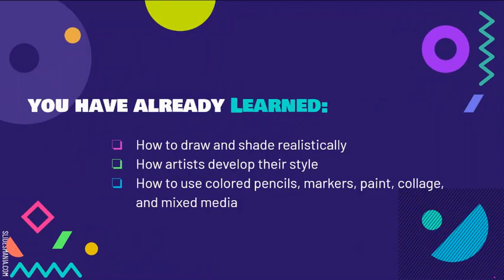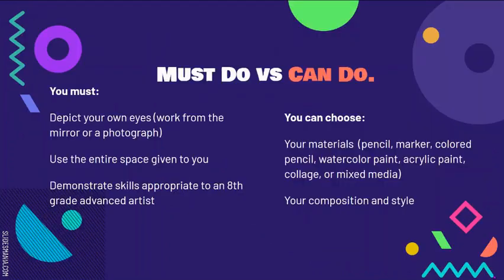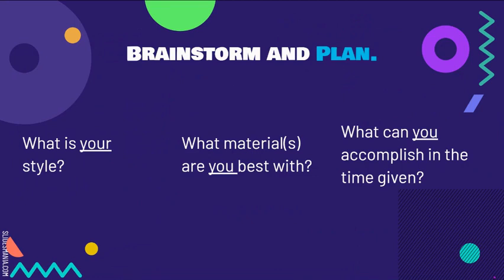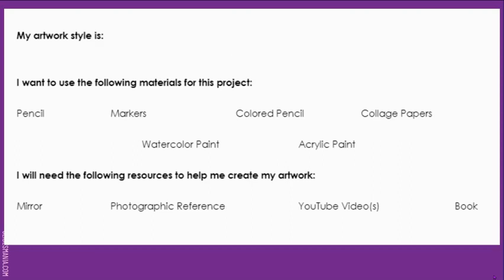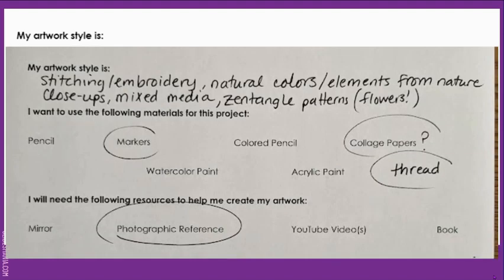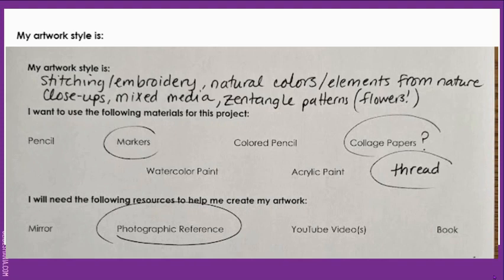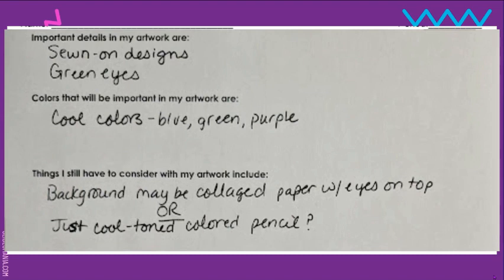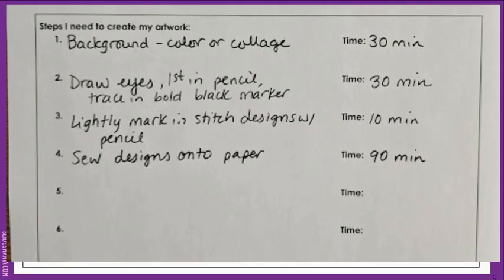Eyes on the Future Intro & Plan